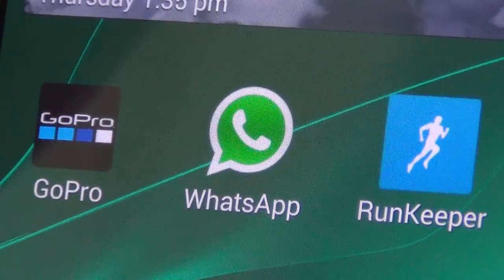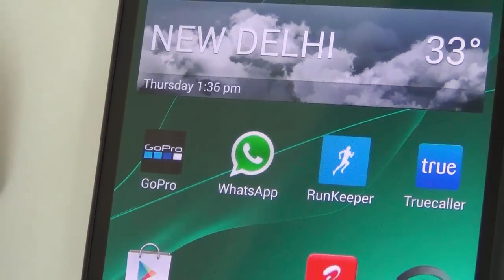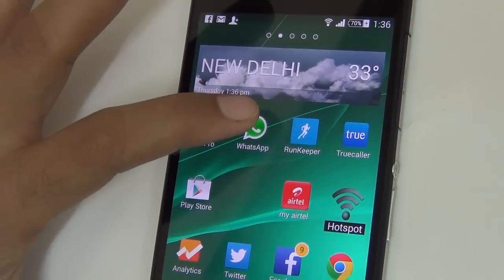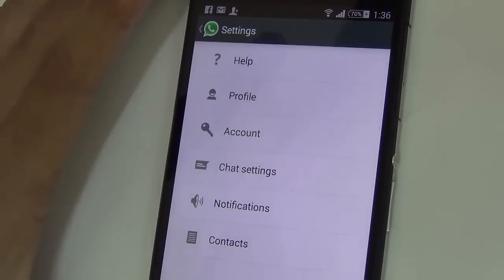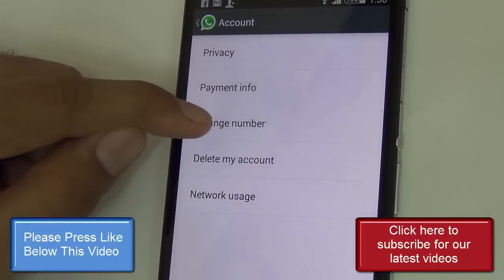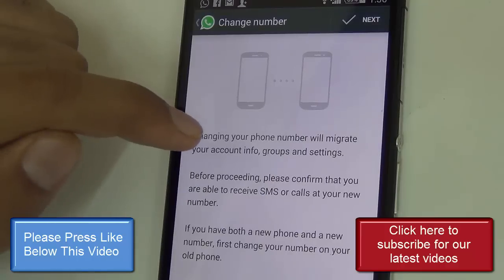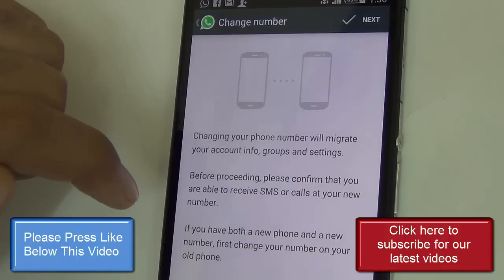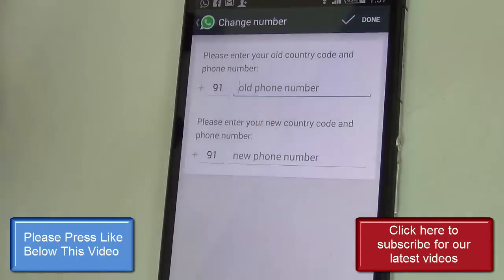Change Mobile Number On Whatsapp Wihtout Loosing Old Chats And Group Messages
In this video tutorial we show you how you can change your phone number on whatsapp without loosing your chats and groups. It is a quick and easy to follow tutorial.